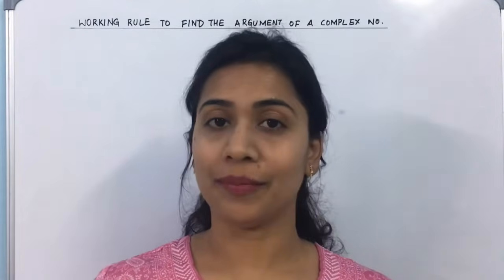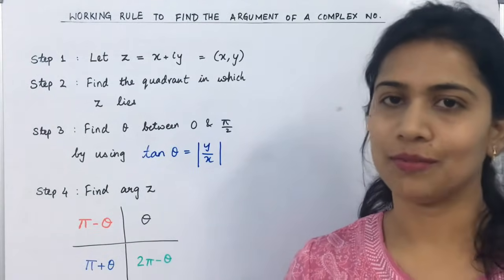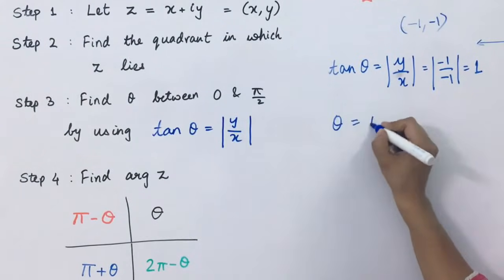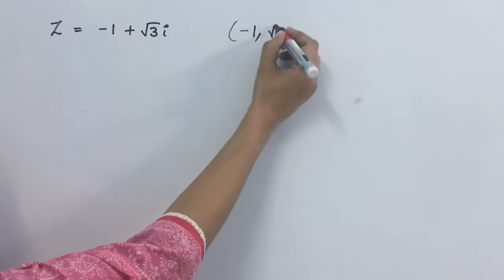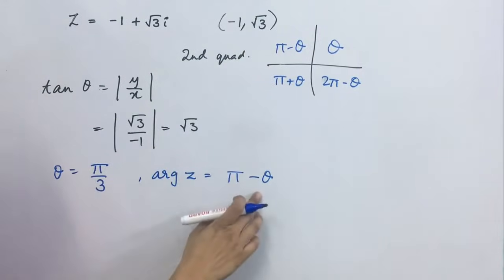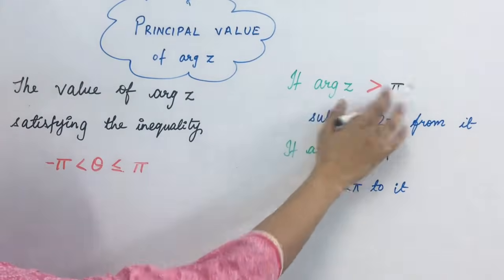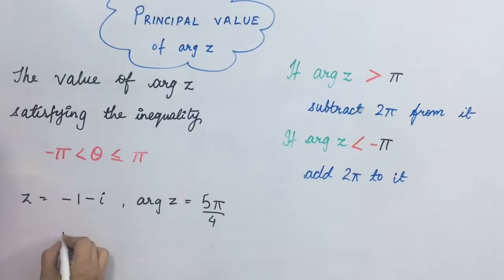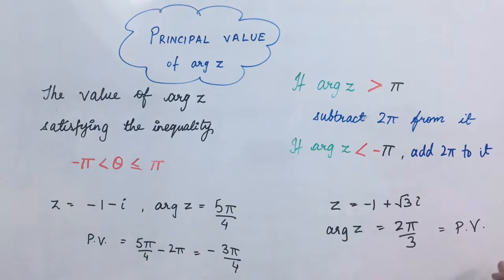Easy method to find Argument of z | Principal value of Argument | Complex number- Part 4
Learn quick and easy method to find Argument of z and Principal value of Argument with a clear step-wise process.